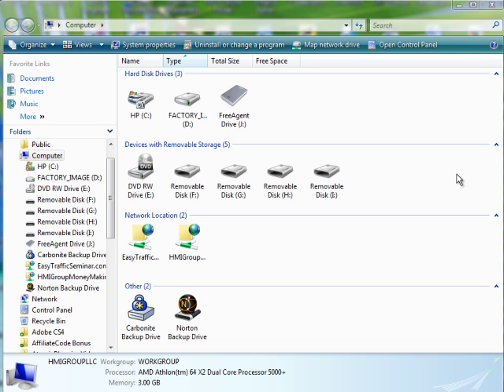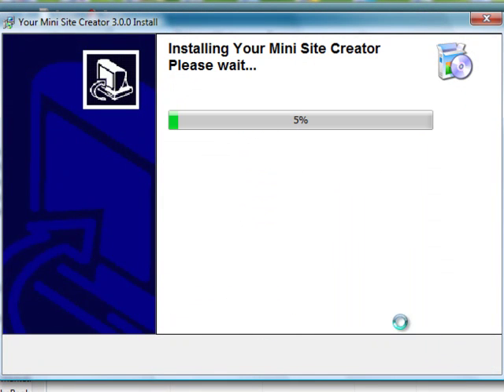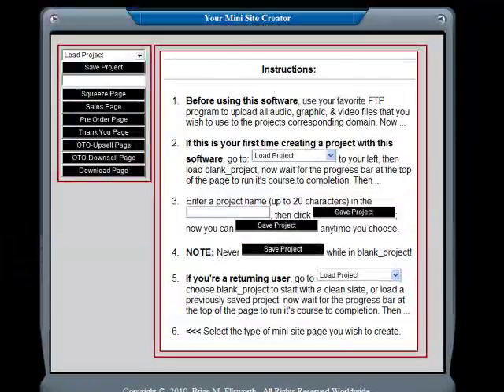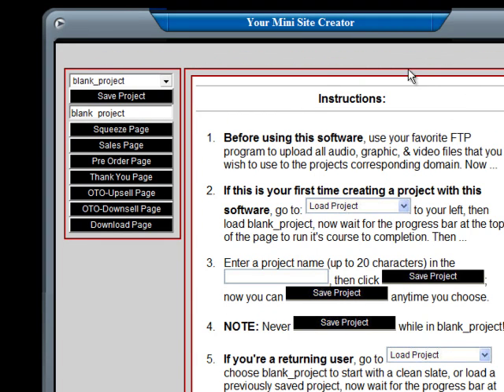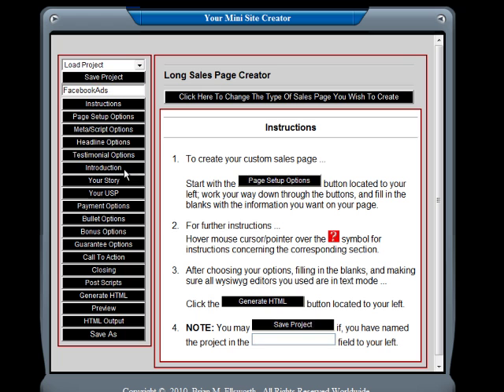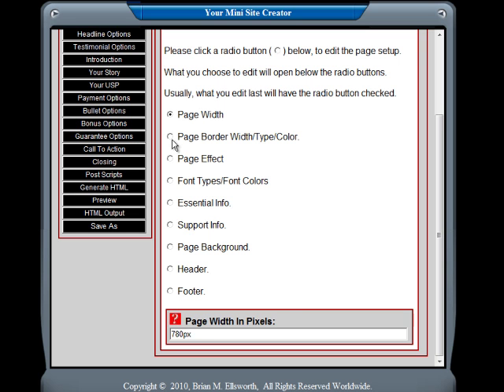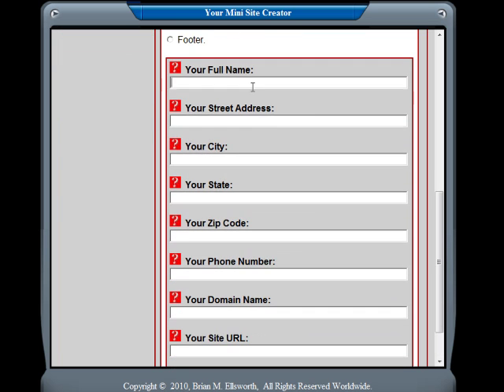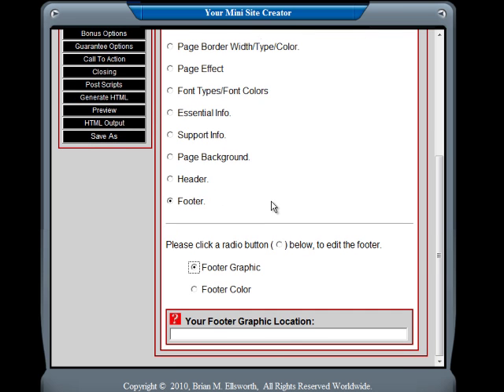Your Mini Site Creator V3 - How to Create Private Label Sites Pt 1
Disabled American Veteran and Online entrepreneur Brian Ellsworth has created a superb software to create mini sites for your PLR and other products.
In 30 minutes or less, you can create an excellent mini site with no technical experience.
Help Brian survive his Muscular Dystrophy by donating directly to Brian in his worst time of need.  He has created for you and all online entrepreneurs, now we can give back.  This is part one of 5.